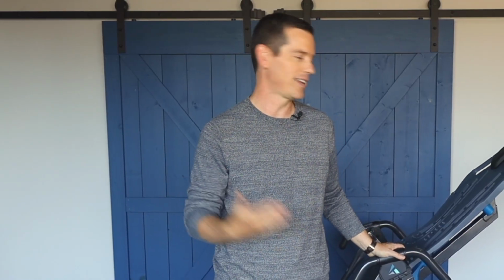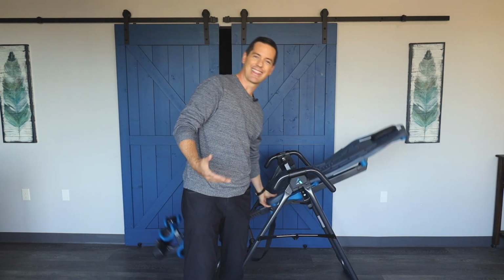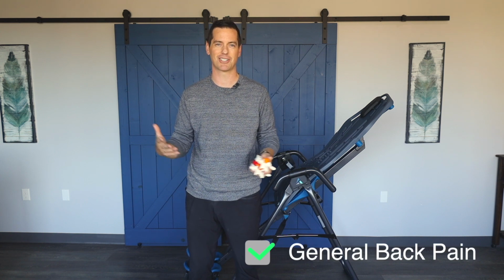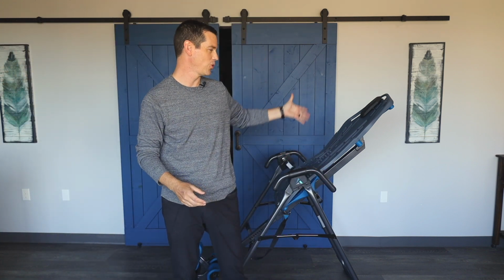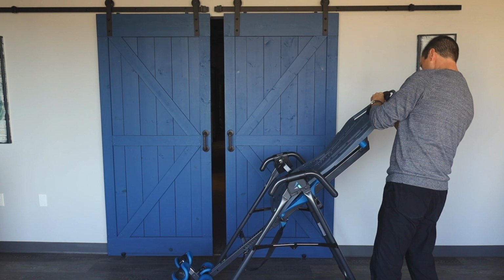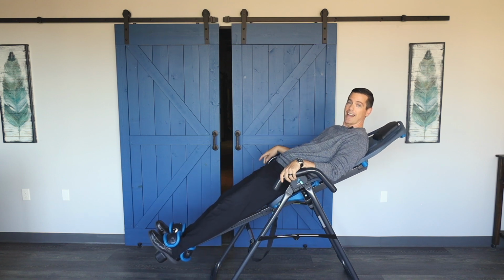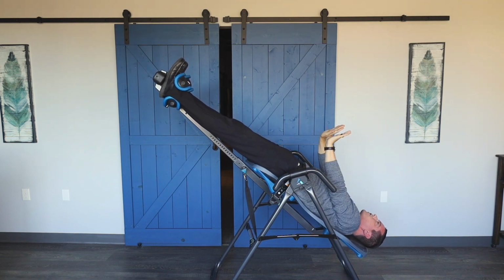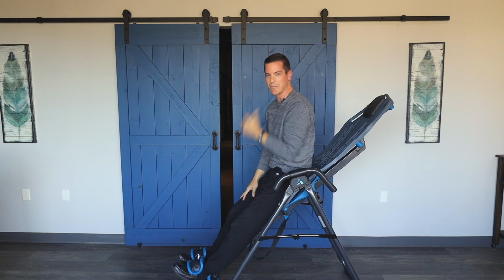Inversion Table Review | Do They Work? WATCH THIS FIRST!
My inversion table review looks at what conditions are most helped by an inversion table as well as conditions when a table should NOT be used.  In this video I will be demonstrating on a Teeter FitSpine X3 although there are many other choices available.  During this inversion table review I will also show you how to properly operate and inversion table, in case you decide you feel one is right for you.

I don't recommend an inversion table for most conditions.  These conditions include

Herinated/Bulging Discs
Neuropathy
Numbness and tingling in the leg/legs
Degenerative discs

The only condition I feel that can most benefit is generalized back pain, and spinal maintenance.  I would recommend one of the inversion tables made by Teeter.  You can find their whole line up of tables on their Amazon page by clicking

00:00 Intro
1:14 How inversion tables work
2:12 Conditions not for inversion table
2:32 Conditions recommended for inversion table
3:04 Pricing review
4:18 How to use an inversion table
4:40 Exercising on inversion table
5:48 Biggest risks with inversion tables

Tech gear I use for my videos:
Camera: Sony ZV-1
Camera: Canon R
Neewer LED Lights
Rode VideoMic Pro +
HollyLand Lark 150 Lav Mic

By watching this video, you agree to indemnify and hold harmless the original creator of this video and Dr Eric Duncan DC and its representatives) for any and all losses, injuries, or damages resulting from any and all claims that arise from your use or misuse of this content. Dr Eric Duncan makes no representations about the accuracy or suitability of this content.

USE OF THIS CONTENT ON THIS CHANNEL IS AT YOUR OWN RISK.

I have a chiropractic office in Keego Harbor, MI as well as Birmingham, MI if you are looking for a chiropractor.